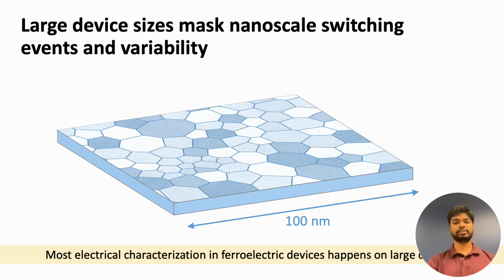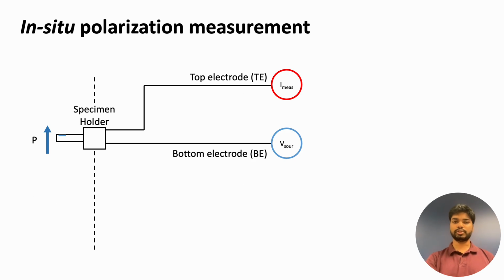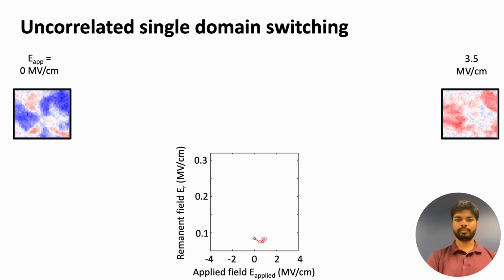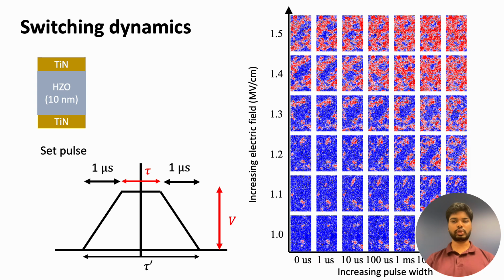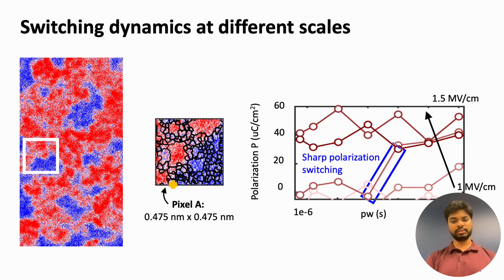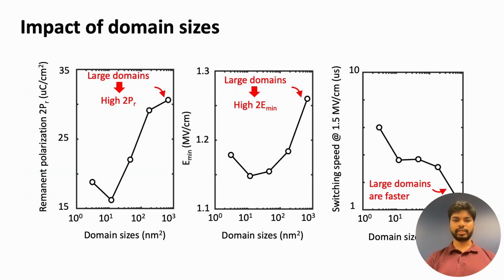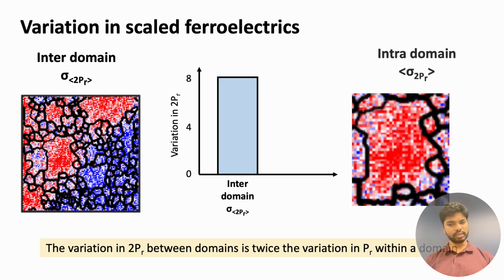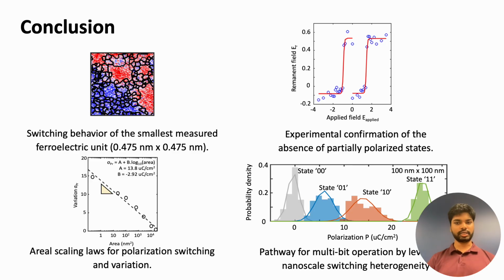[Venkatesan IEDM 2025] Direct Observation of Nanoscale Polarization Switching in HZO Using STEM-EBIC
We report the experimental observation of discrete ferroelectric switching down to 0.475 nm × 0.475 nm in HfO₂-based ferroelectrics using correlated STEM electron beam induced current (EBIC) imaging and nanoscale voltage pulsing. These high-resolution measurements reveal single-domain switching events characterized by abrupt, bi-state transitions with no intermediate polarization states. By mapping polarization–voltage behavior and switching kinetics across thousands of domains, we extract spatially resolved switching thresholds (Emin), switching speeds (tsw), and remanent polarization (2Pr), uncovering robust scaling trends. Larger domains exhibit nearly twice the polarization and faster switching despite higher Emin, while smaller domains switch more slowly at the same field. Sub-domain imaging enables quantification of variation scaling: polarization variation increases linearly logarithmically with area, with inter-domain variation dominating intra-domain variation. Importantly, we show that multi-bit operation arises from the statistical distribution of domain-level switching—rather than partial polarization—enabling distinct and reliable states in devices as small as 0.01 μm². These findings provide a foundational experimental framework for designing scalable, multibit ferroelectric memory based on grain- and domain-level heterogeneity.